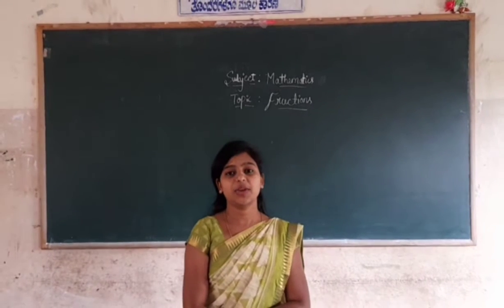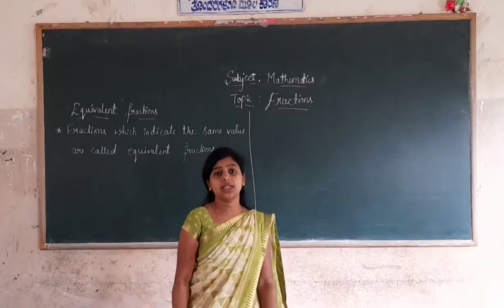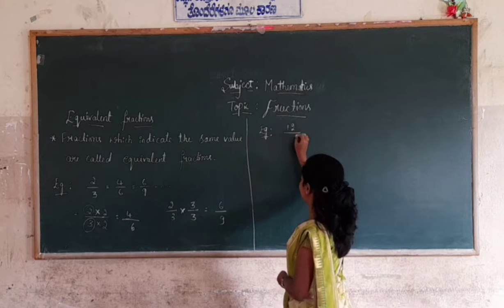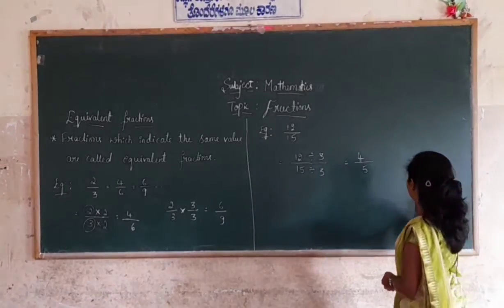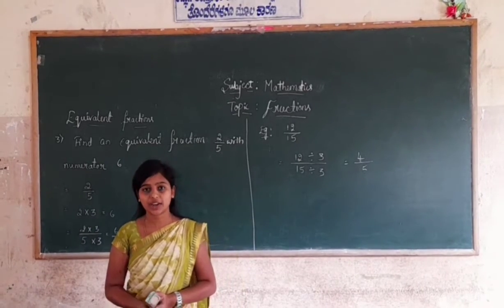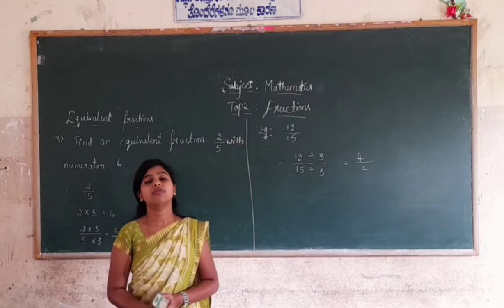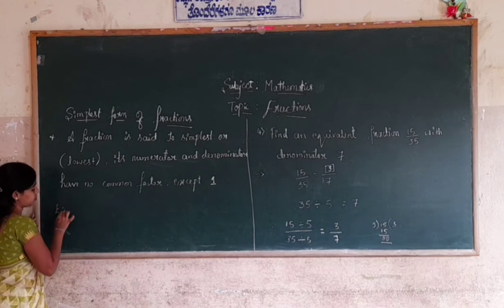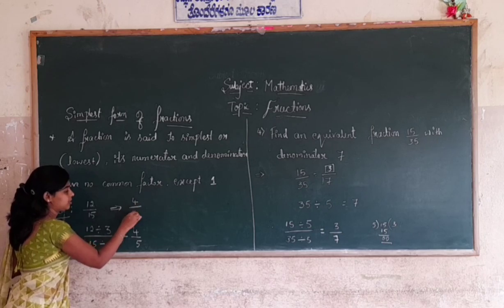6th Maths Fractions Part 3 Class by Mangala B S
6th Maths Fractions Part 3 Class by Mangala B S